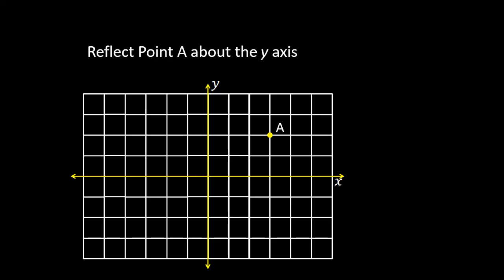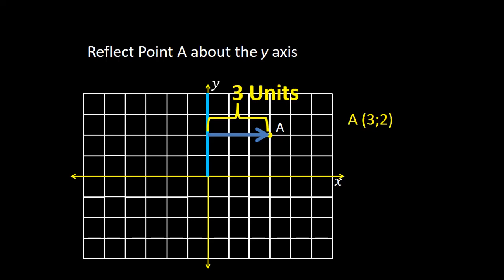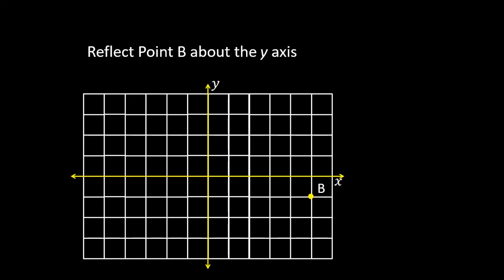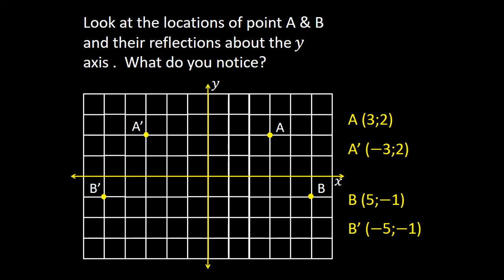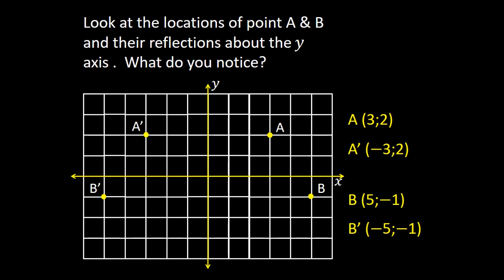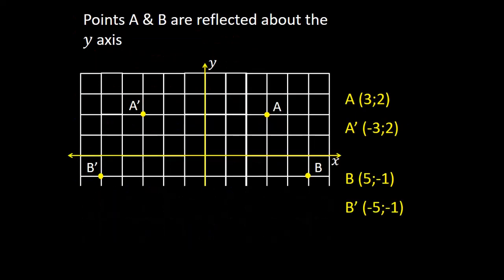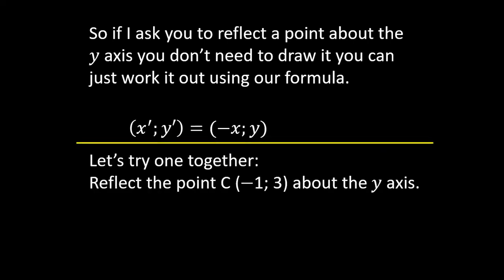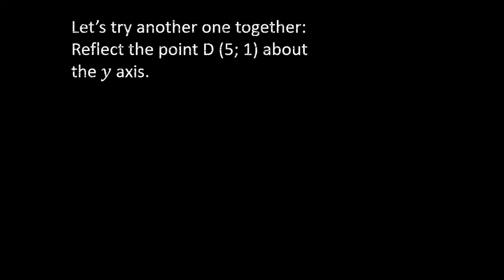Reflections about the y-axis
This video shows examples of how to reflect points about the y-axis, both visually and mathematically.